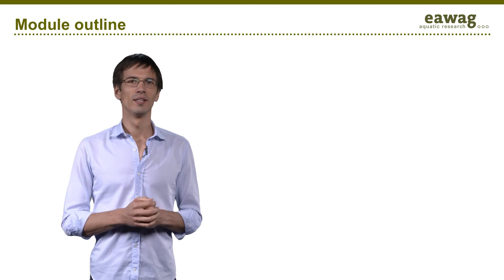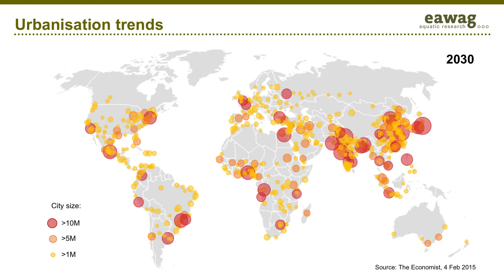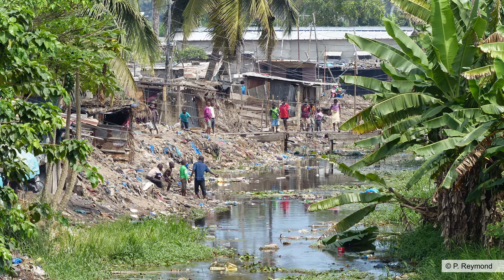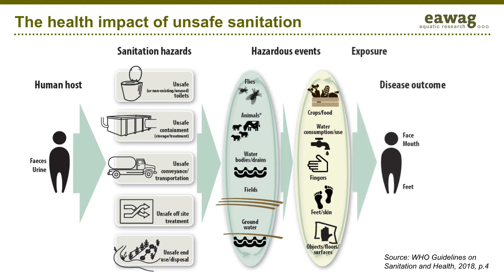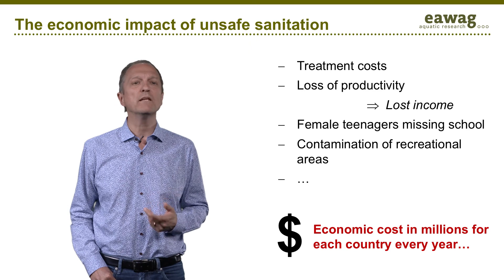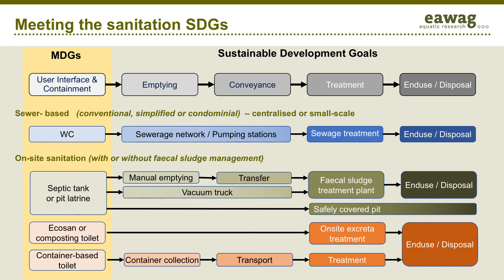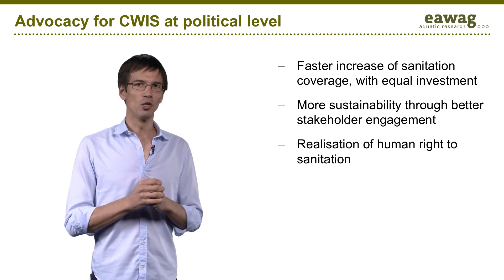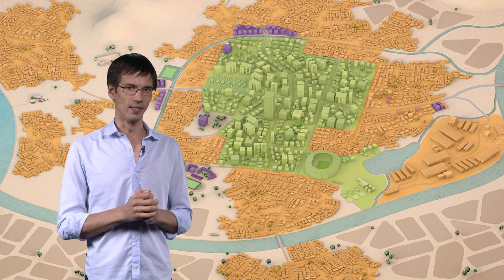1.3 Why citywide inclusive sanitation (CWIS) ?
This video will make you understand why a new approach to urban sanitation is needed. This module covers:

• The urbanisation trends
•  The global sanitation situation
•  Health impact of unsafely managed sanitation
•  Sanitation and the Sustainable Development Goals (SDGs) to underline the global sanitation monitoring framework
•  Advocacy for CWIS at political level

Do you want to learn more? Then, visit the ConCaD materials and resources folder

Module developed by Philippe Reymond & Christoph Lüthi, and produced in the ETHZ studio by Artan Hajrullahu & team.